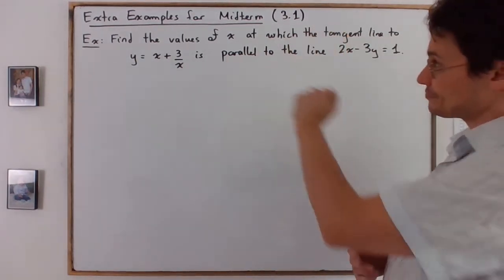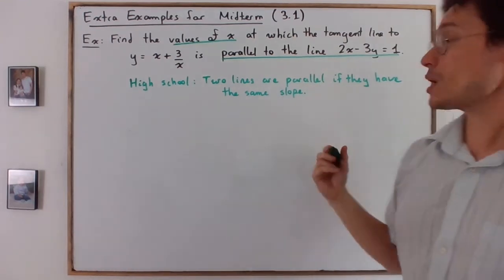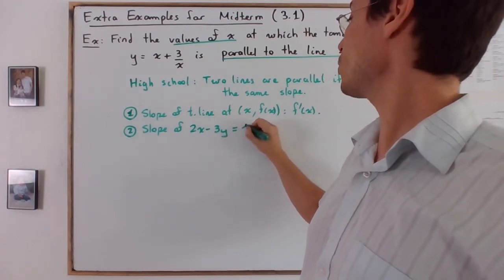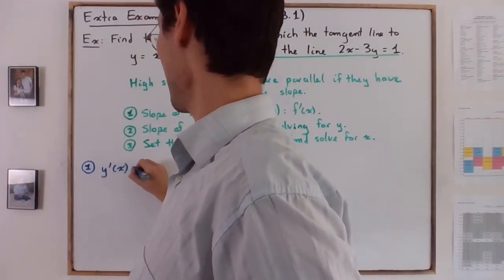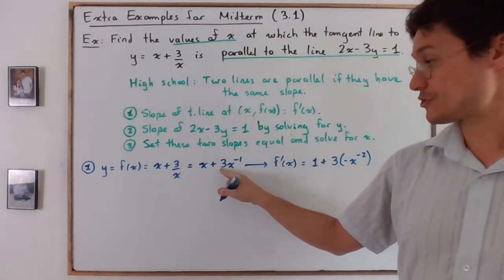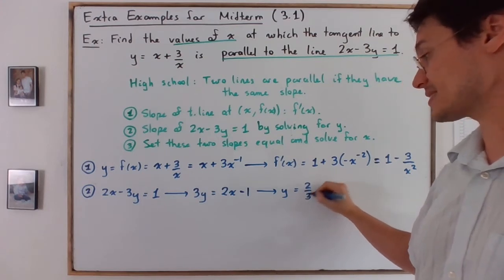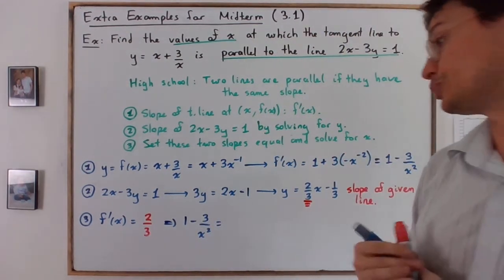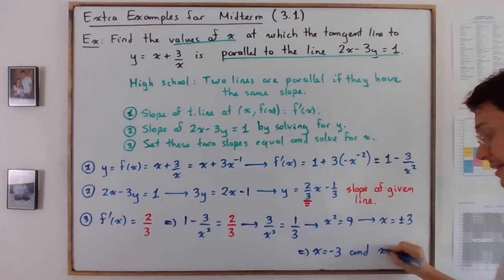NYA - Extra Examples - 3.1 - Tangent Parallel to Line